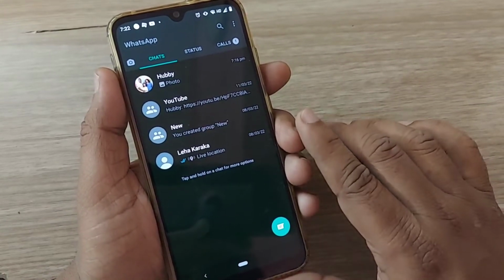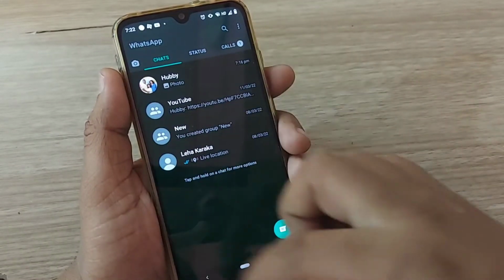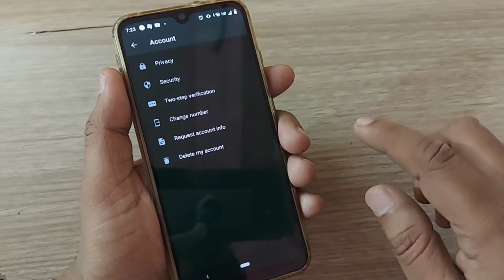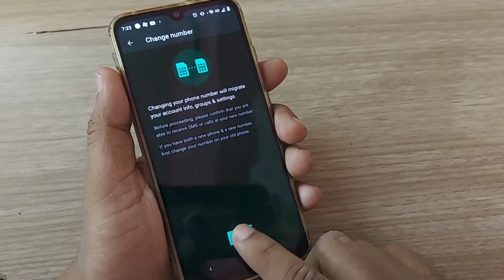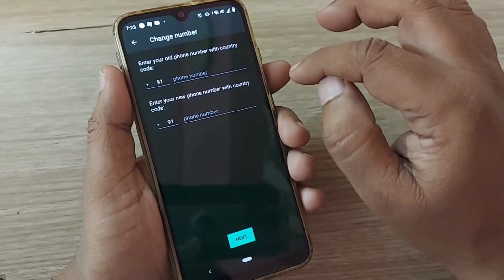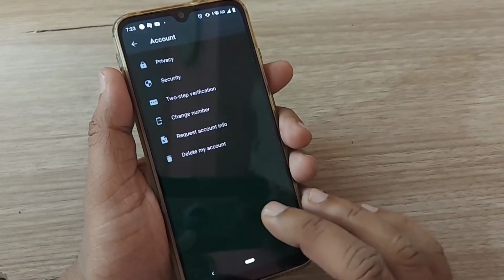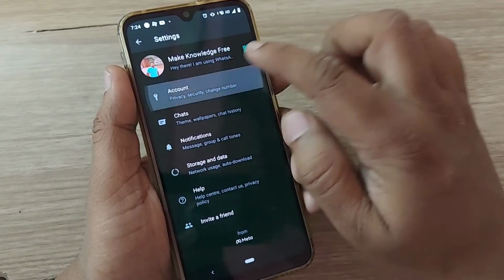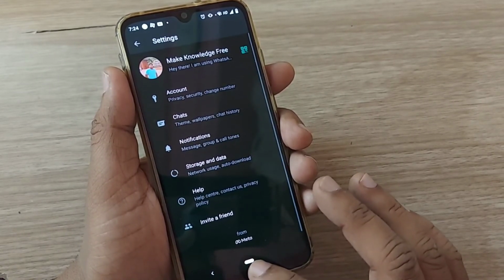how to enter new mobile number on whatsapp | how to change mobile number on whatsapp | step by step